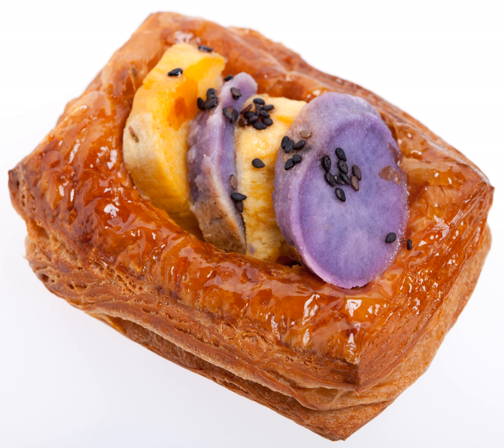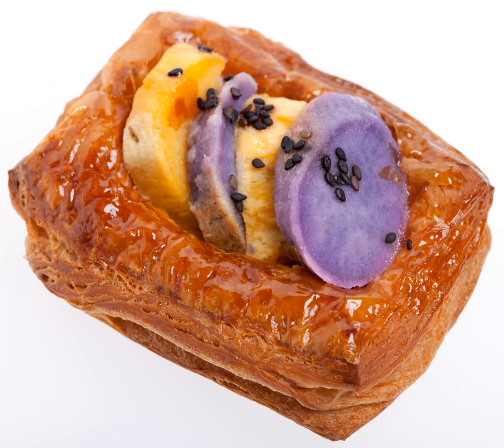Flaky pastry | Wikipedia audio article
This is an audio version of the Wikipedia Article:
Flaky pastry

SUMMARY
Flaky pastry, also known as blitz pastry or rough puff, is a light and flaky unleavened pastry that is similar to, but distinct from, puff pastry.  Flaky pastry relies on large lumps of shortening (approximately 1 in or 2.5 cm across) mixed into the dough, as opposed to the large rectangle of shortening in puff pastry.  Flaky pastry dough is then rolled and folded in a manner similar to puff pastry.
The chunks of shortening keep the rolled particles of dough in the flaky pastry separate from each other, so that when the dough is baked they become flakes.  This yields a different texture from puff pastry, where rectangles of dough and fat are rolled and folded together in such a way that the result is a number of uniform sheets of pastry.
Flaky pastry is used to make pasties, turnovers, sausage rolls, and plaits.